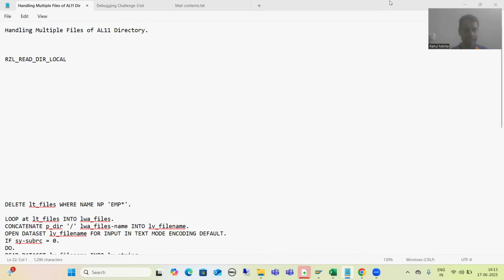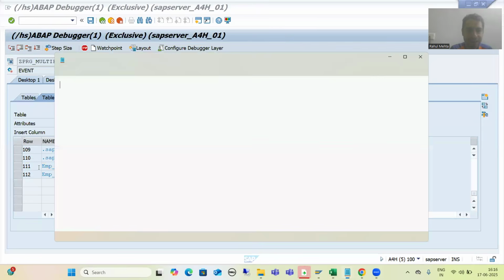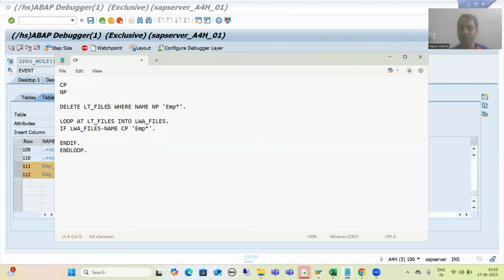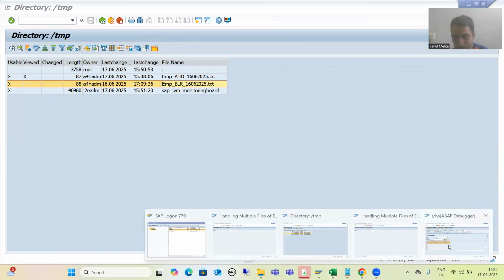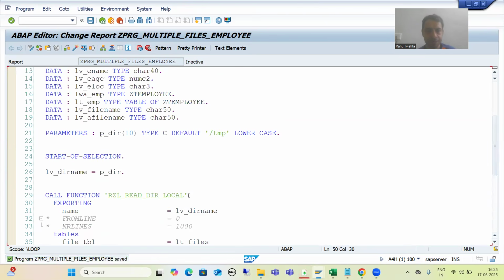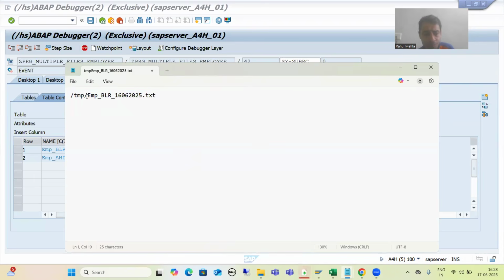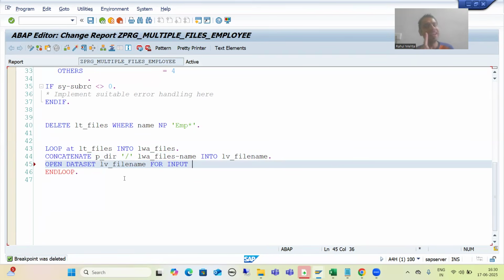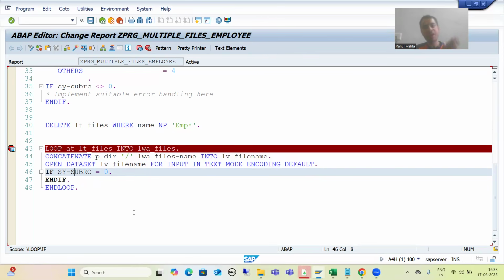13 - File Handling - Handling Multiple Files of AL11 Directory Part3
-Used the String Comparison Operator NP(No Pattern) to Get the Required Files.
-Make a Loop on the Files Internal Table.
-Used the OPEN DATASET Statement in INPUT MODE.